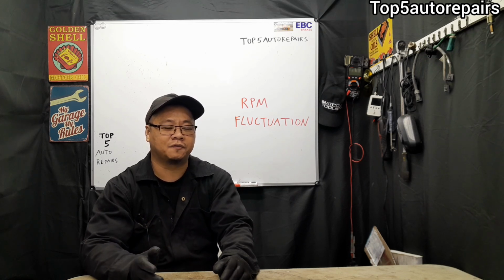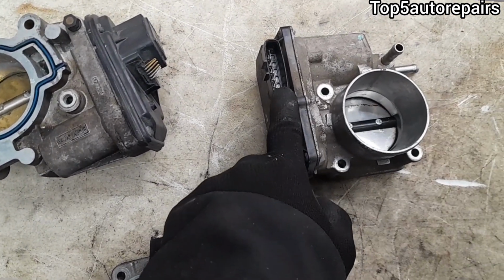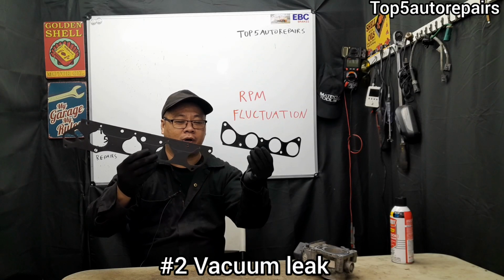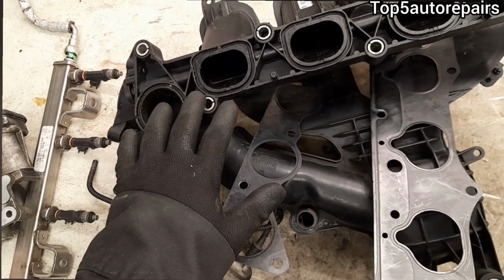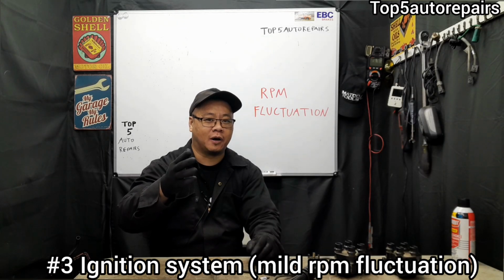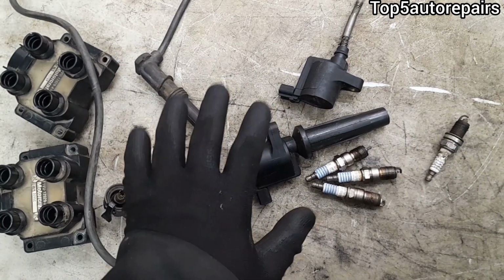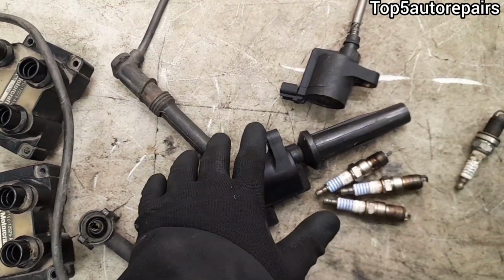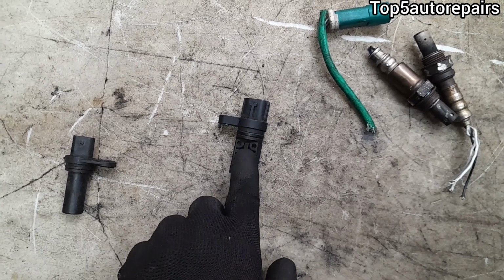RPM GOES UP AND DOWN AT IDLE RPM FLUCTUATION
This video is useful if you're experiencing the following idle issues: rpm fluctuation, rpm goes up and down and rpm bouncing.

Cleaning the throttle body can fix low idle and high idle

Fixing vacuum leak can fix rough idle, rpm jumping up and down and stalling

Fixing tps sensor can fix erratic idle and rough idle

Stuck open egr and pcv will affect idle

Sensor such as oxygen sensor, camshaft position sensor, crankshaft position sensor can also affect idle